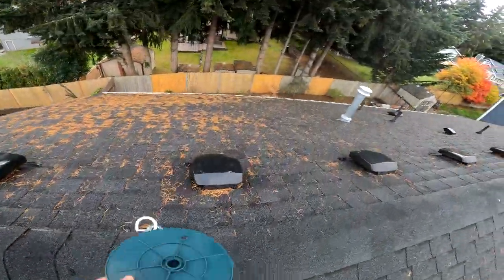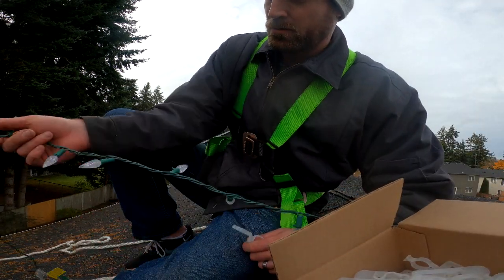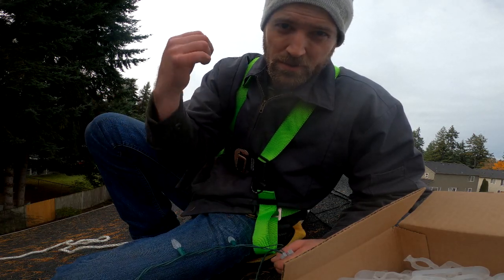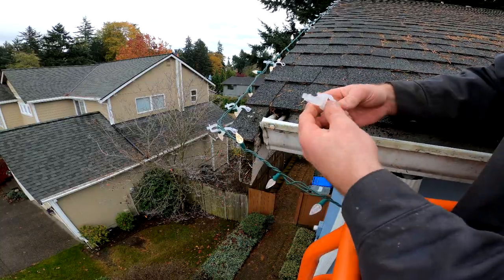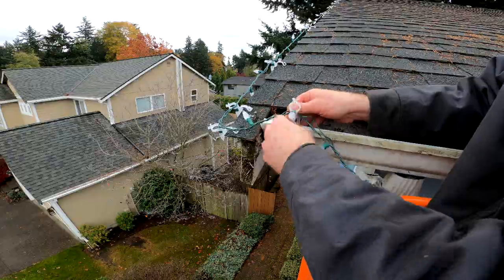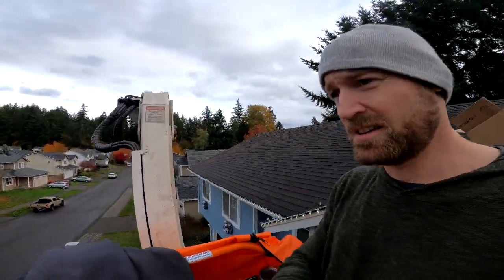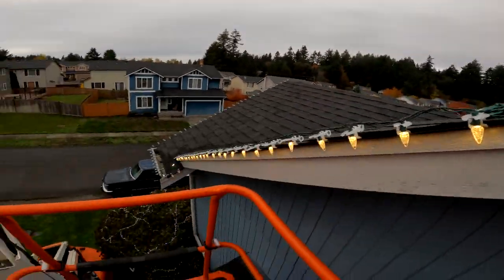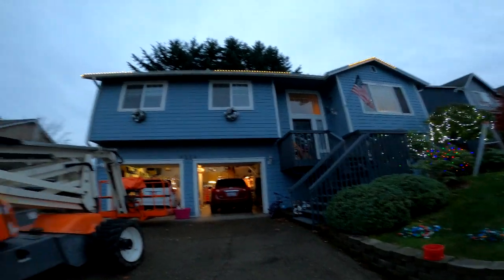Hanging Christmas lights with a 40ft man lift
Today i tackle hanging the christmas light using my friends 40ft diesel snorkel boom lift. I pasted the link to the light clips I used from amazon below.